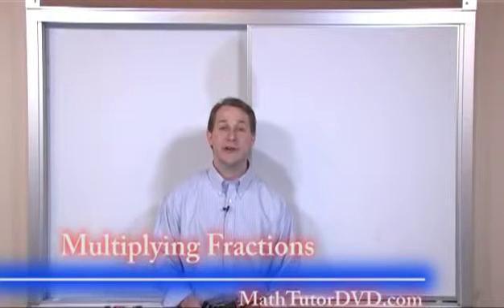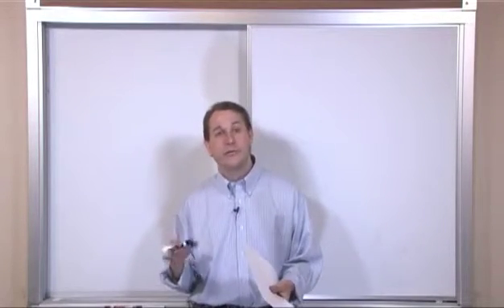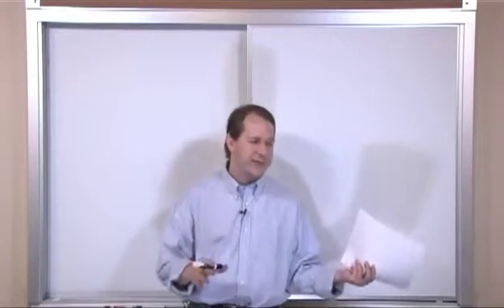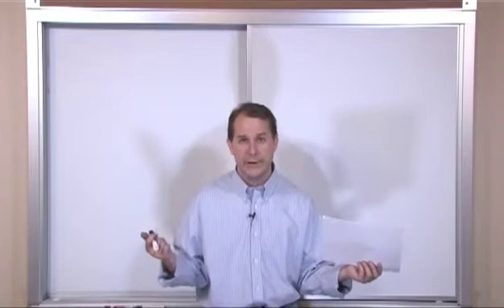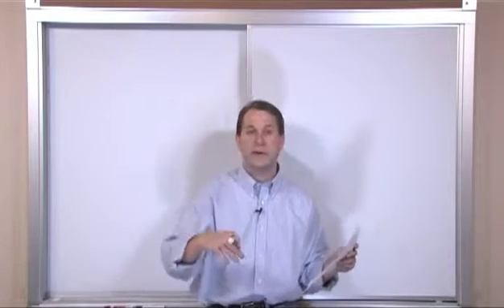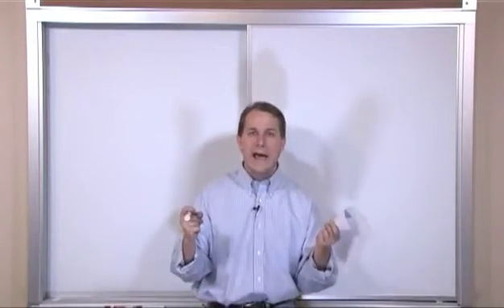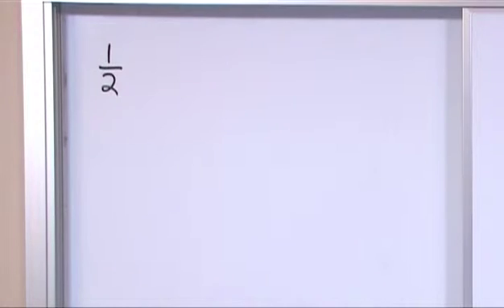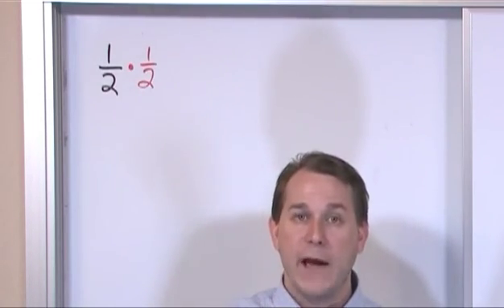Lesson 10 - Multiplying Fractions (Pre-Algebra Tutor)